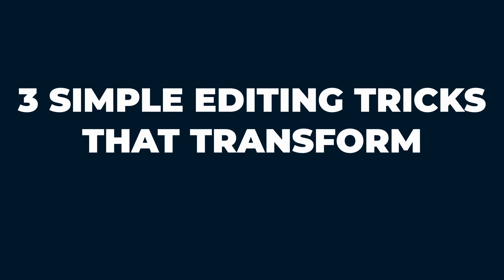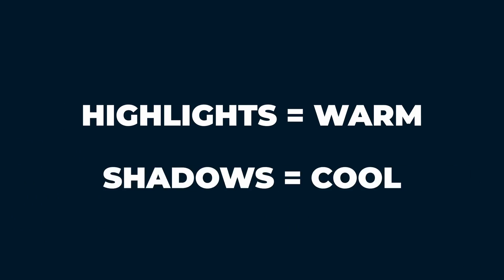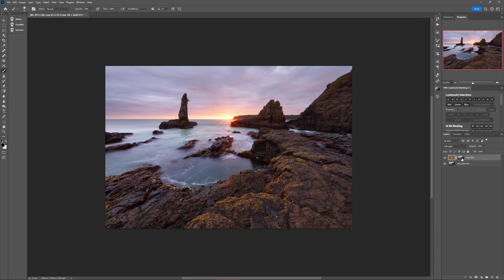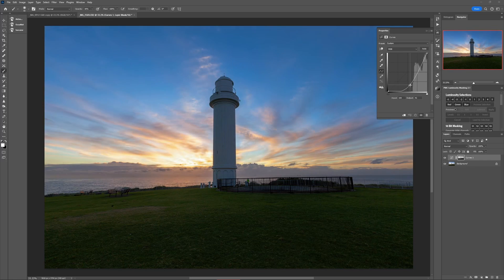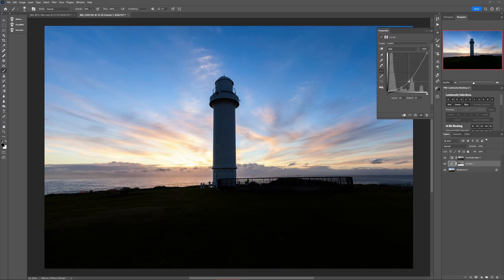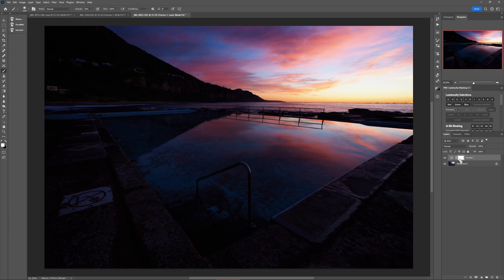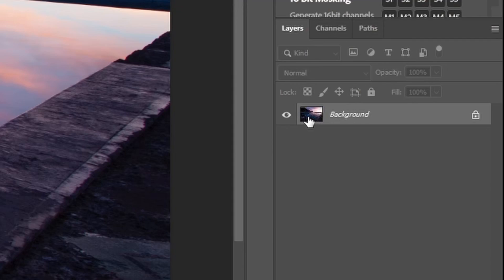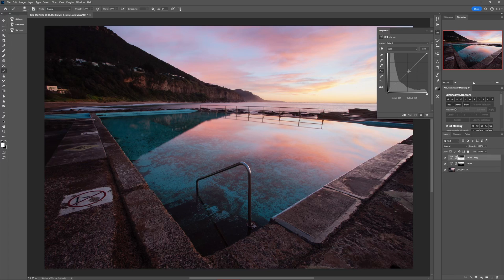3 SIMPLE Editing Tricks I Wish I Knew Sooner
👉 Discover the 6-step system for professional-looking images in Photoshop

If I knew how easy these editing techniques really were when I started photography, I would have saved SO MUCH TIME getting good!